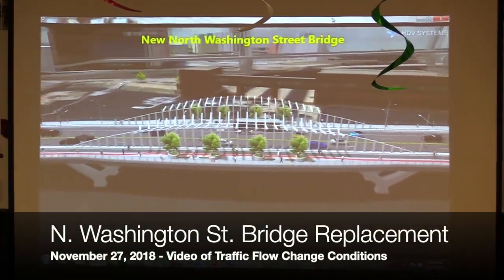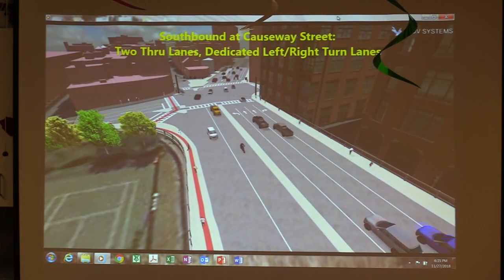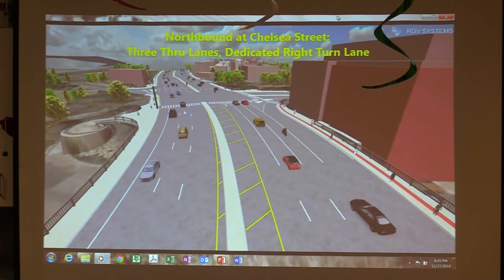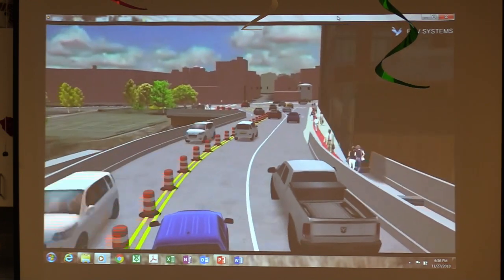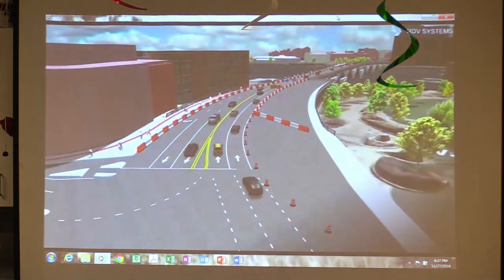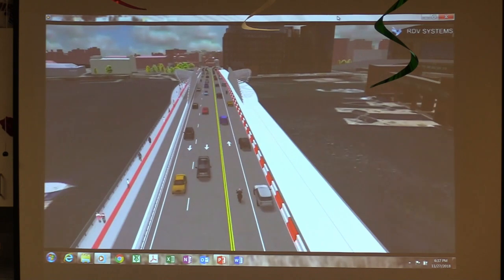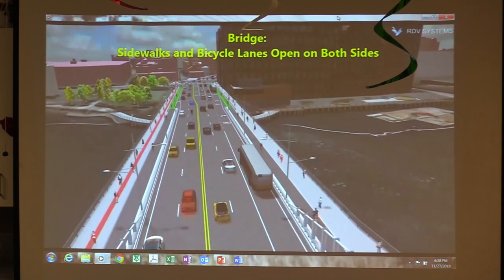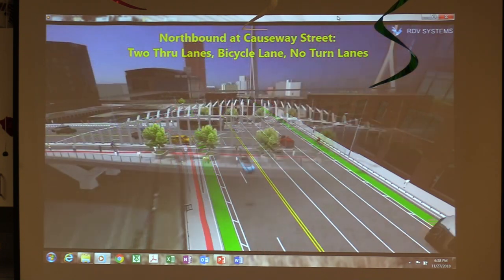2018-11 Video of Traffic Flow Changes - N. Washington St. Bridge Replacement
This video is about 2018-11 Video of Traffic Flow Changes - N. Washington St. Bridge Replacement